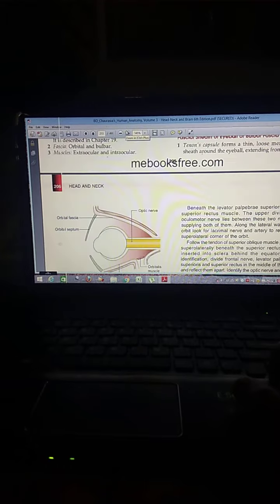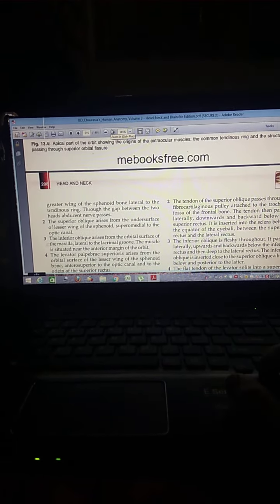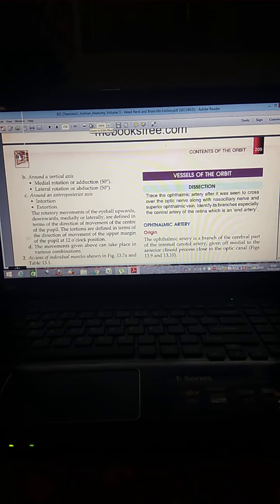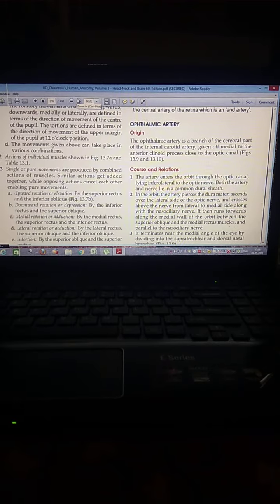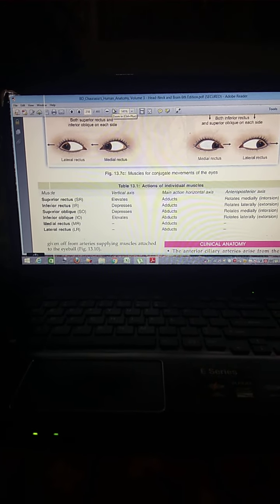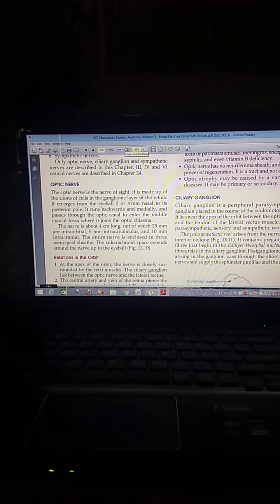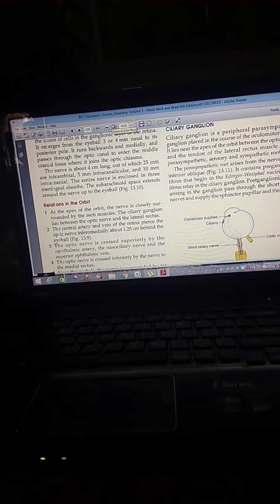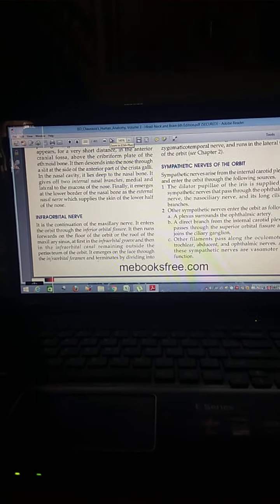Extra occular muscle